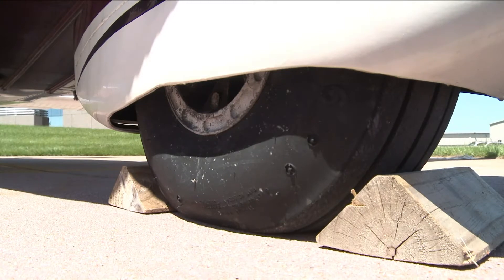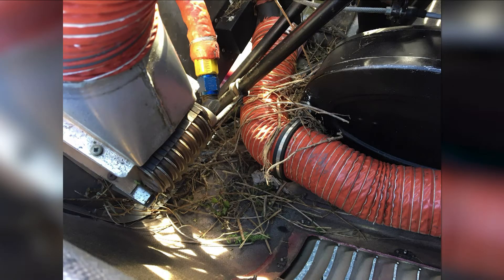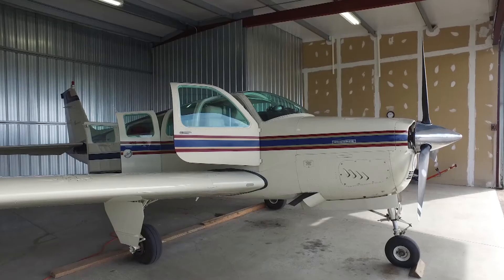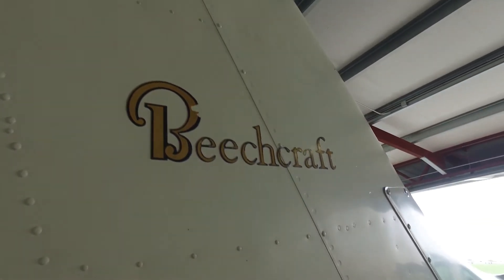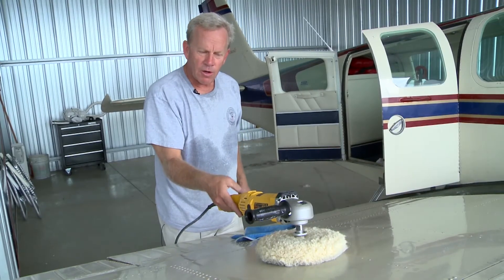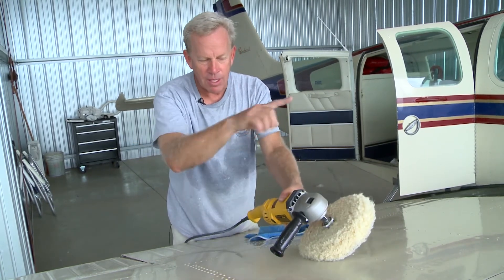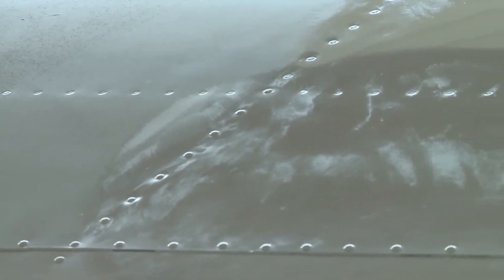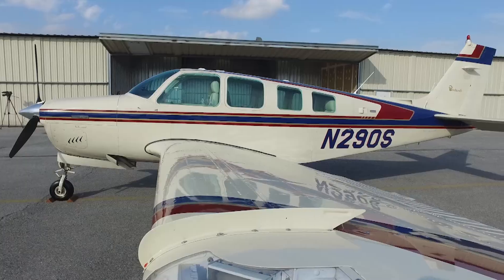Spring Cleaning for your Airplane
Renowned pilot and mechanic Adrian Eichhorn shows you how to bring the shine back to your aircraft's paint. And, learn how to make your first flights of the flying season trouble free with a little preventive maintenance.